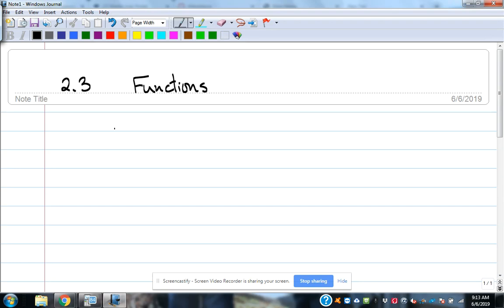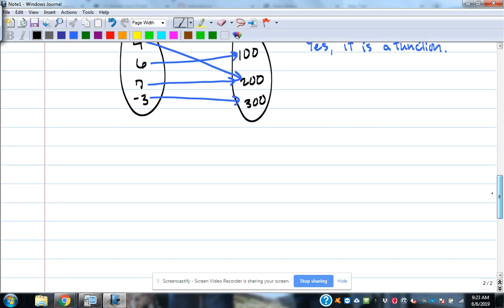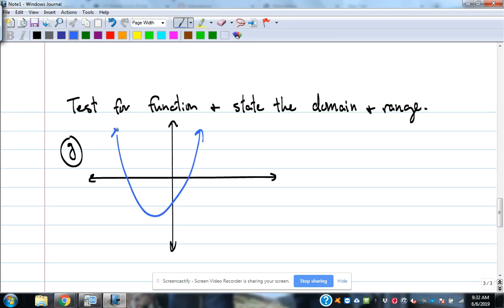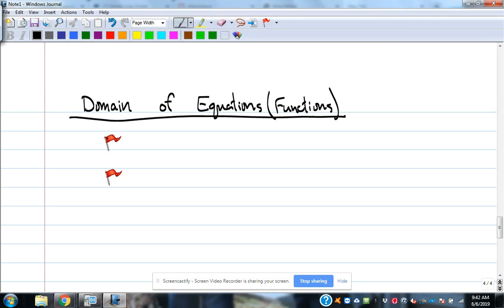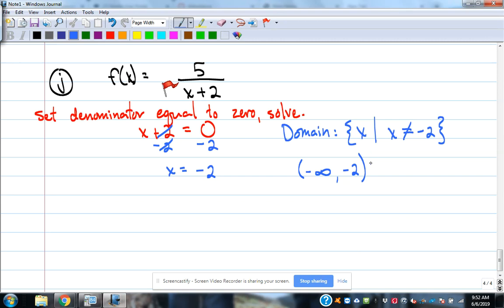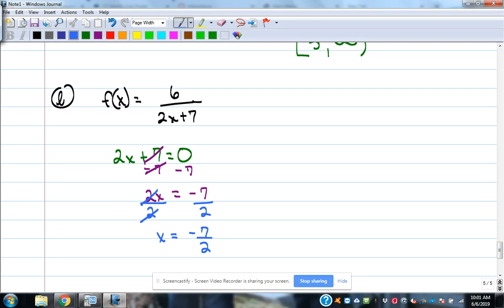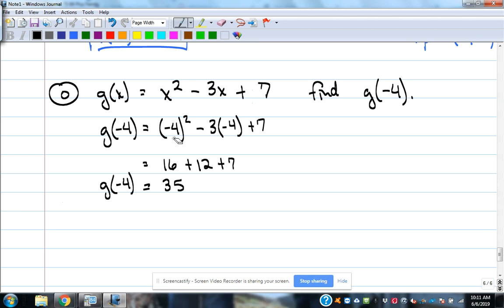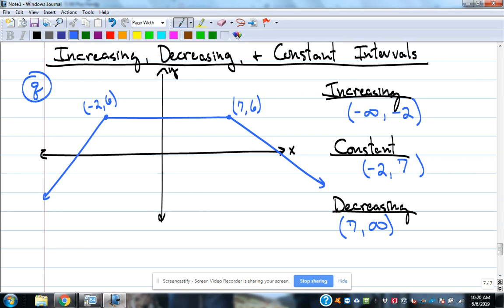Math 100 SU2019---2.3